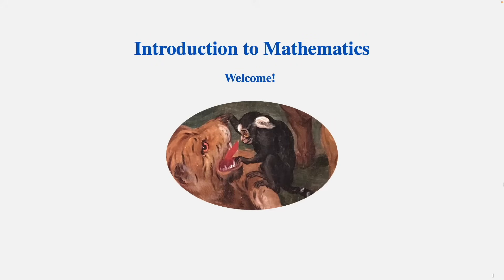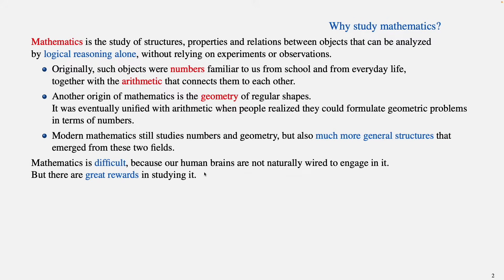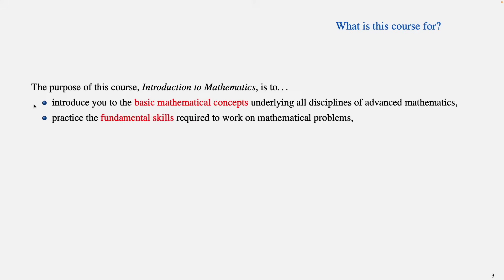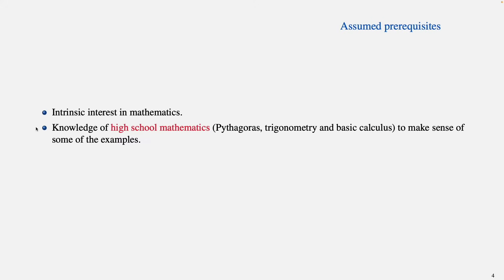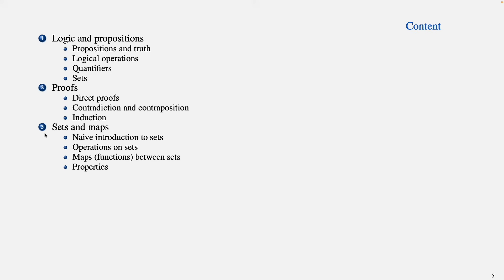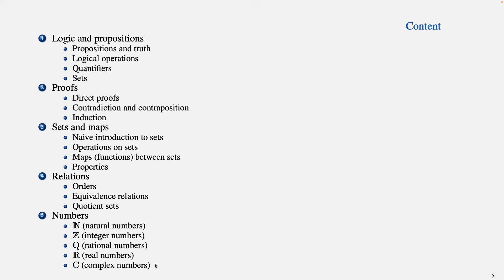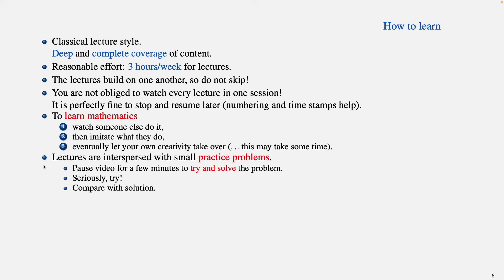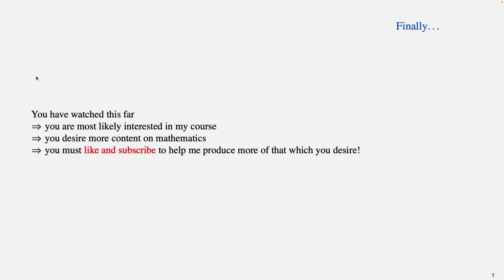Introduction to Mathematics - Chapter 0: Welcome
The course "Introduction to Mathematics" will teach you the skills to study mathematics at a university level.

This introductory video provides information on the course's contents and structure.

Update: The rigorous introduction of the different number sets will be done in a separate course.